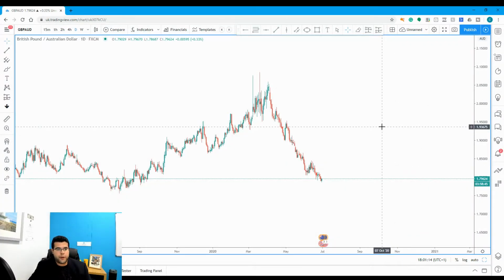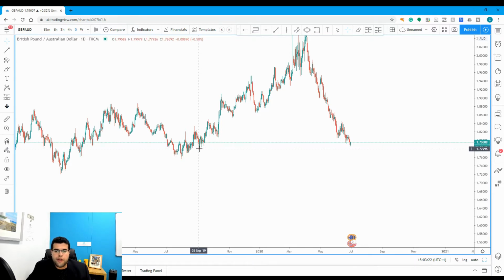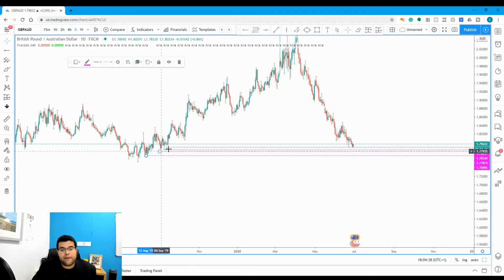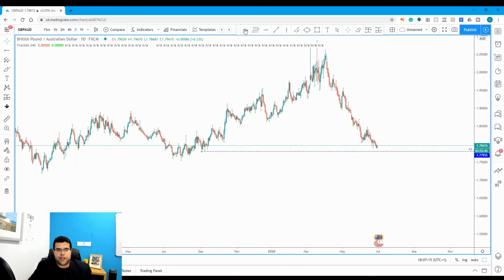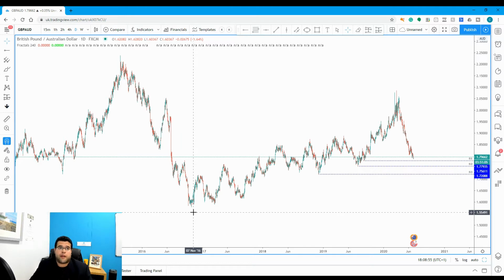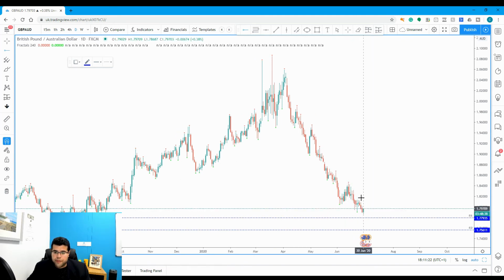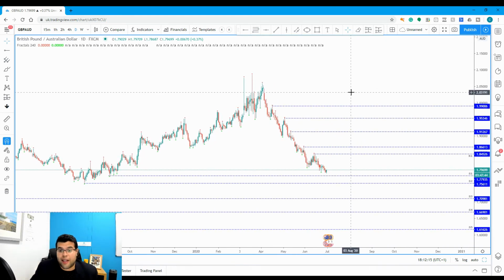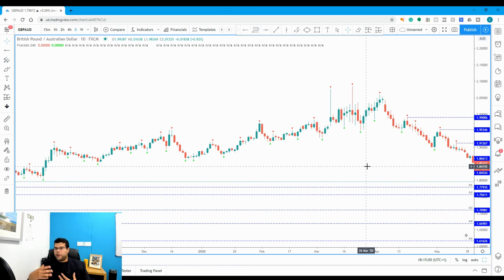Support and Resistance: Explained for Beginners - How to Find Your Levels Properly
Discover the best way to PROPERLY identify SUPPORT & RESISTANCE in the live markets - and why we care about them in the first place.